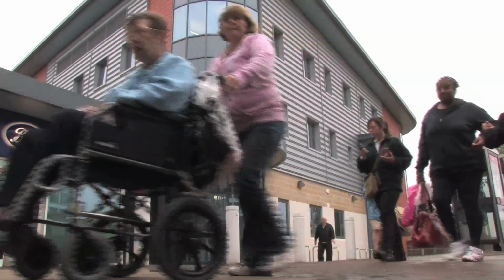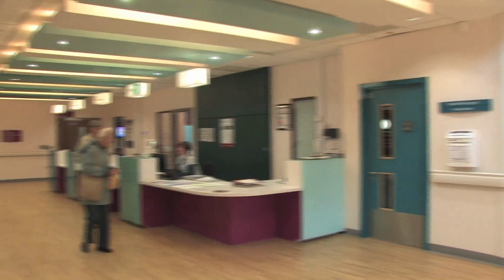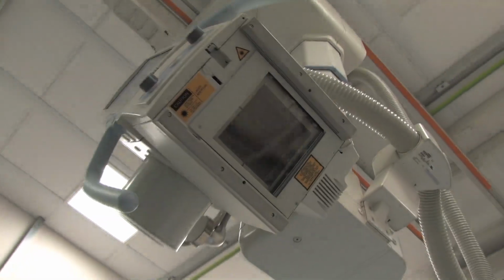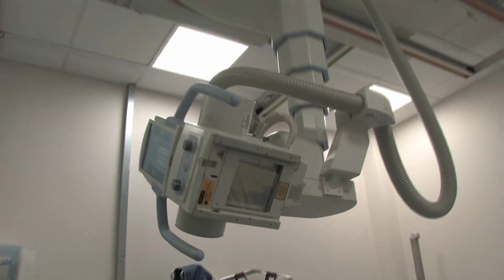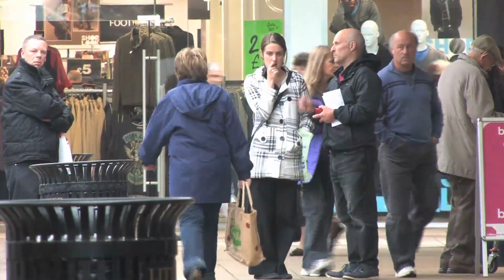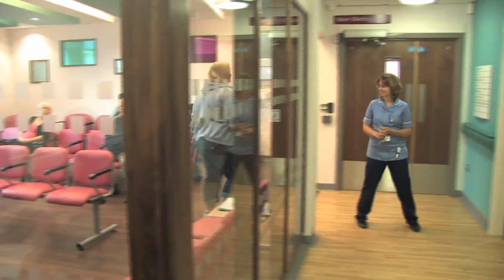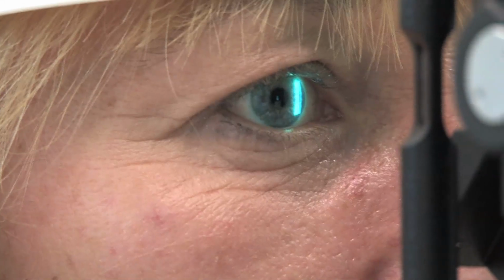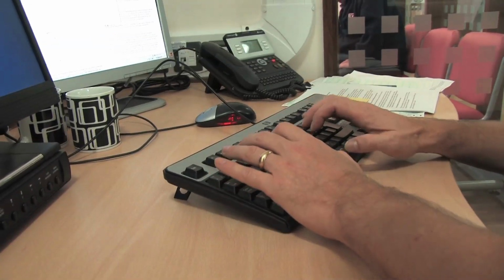NHS South Gloucestershire (Yate & Cossham)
A short film showing how the Yate West Gate Centre greatly benefits the health needs of the local community and how the refurbishment of Cossham Hospital is a direct result of NHS South Gloucestershire's active approach to community engagement.